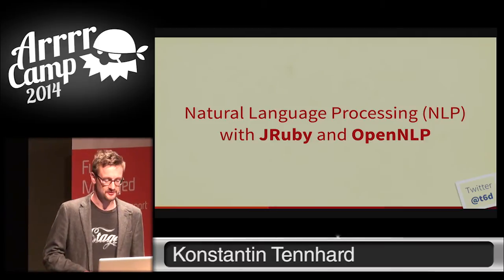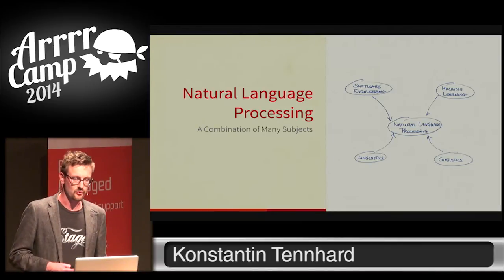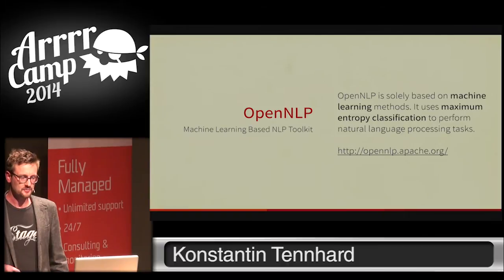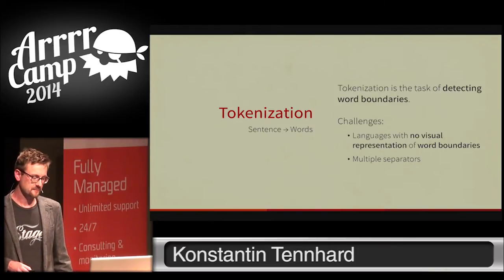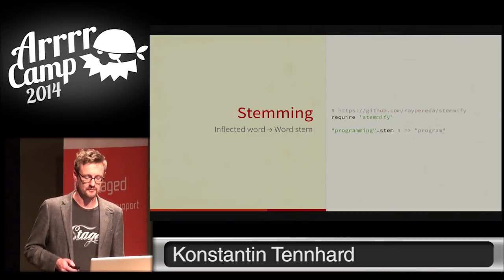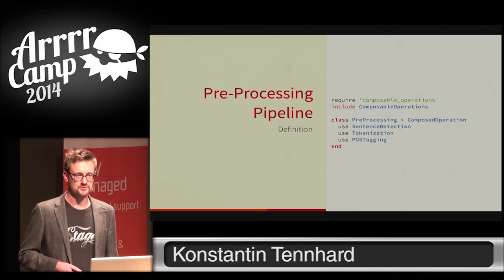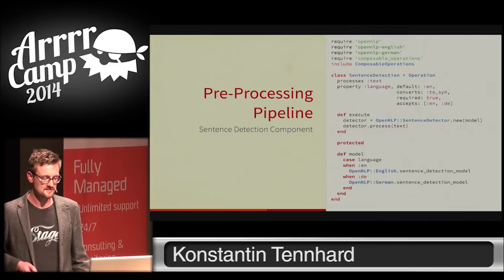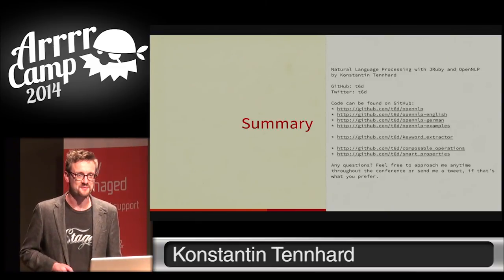ArrrrCamp 2014- Natural Language Processing with Ruby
By, Konstantin Tennhard
Natural Language Processing (NLP) is the art and science of making sense of user-generated data. It is a combination of state-of-the-art computer science techniques and linguistics.

Being able to analyze plain text data allows us to gain a lot of insights. Popular NLP tasks are text summarization, keyword extraction or automatic extraction of the author's opinion from a text. In the age of social media, only NLP provides solutions to analyze what users are really care about. Companies such as Google or Facebook invest millions in NLP solutions to harvest information from all the data they have been gathering over the years.

In this talk, I will present you a real-world NLP problem. We will discuss this problem from both the linguistic and the computer science perspective. Throughout the talk, we will develop a processing pipeline to efficiently solve this problem in an automated fashion. An NLP pipeline usually consists of multiple components, each solving one aspect of the problem and presenting its own challenges. Among other things, you will learn how to tackle the following essential NLP problems using JRuby and OpenNLP: sentence segmentation, tokenization, part-of-speech tagging, and named entity recognition.